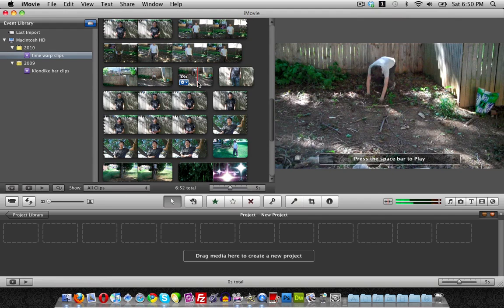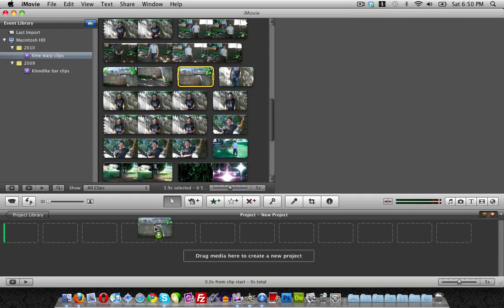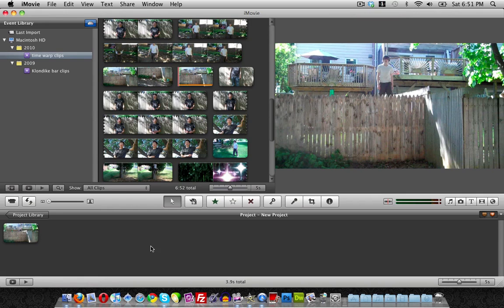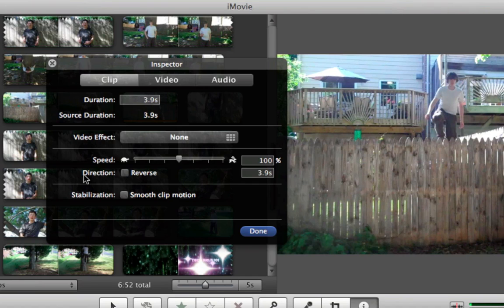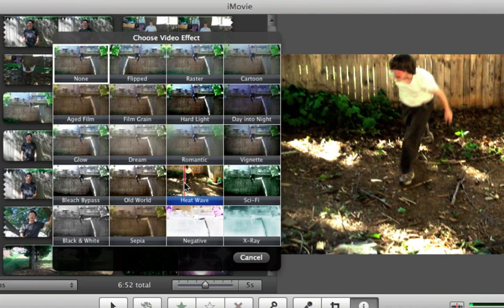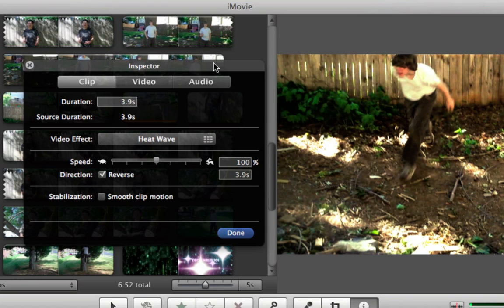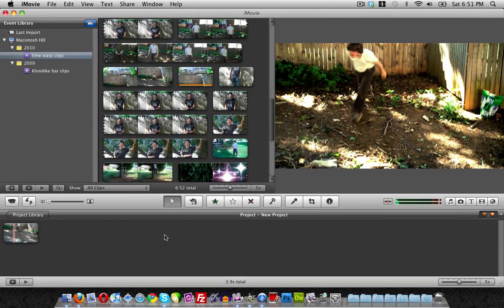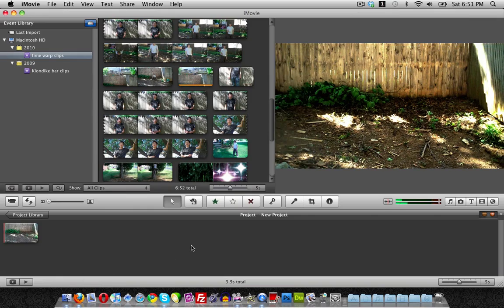How to make a time warp effect in imovie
The video will be here soon.